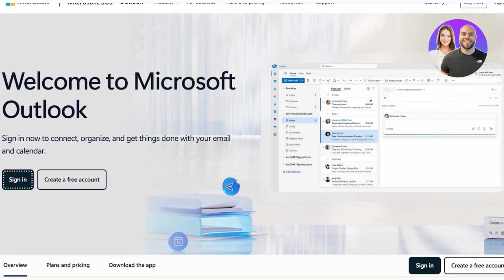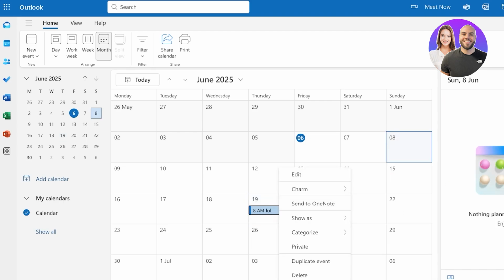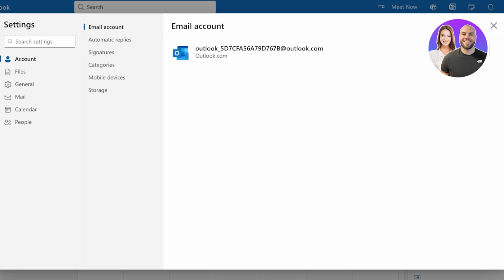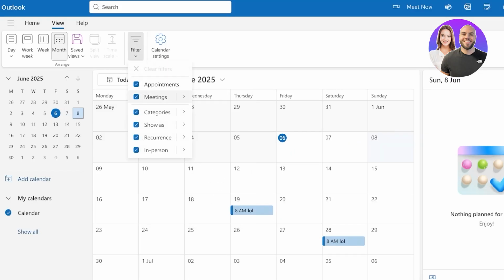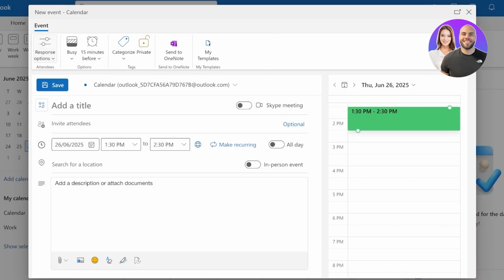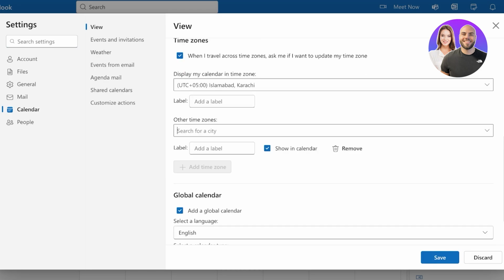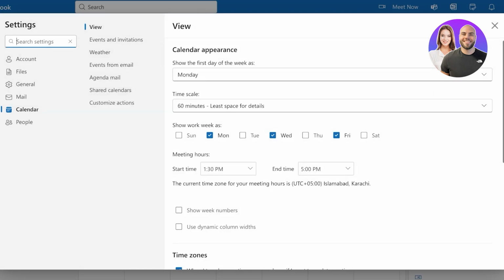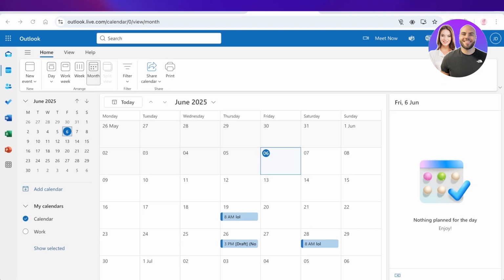NEW Microsoft Outlook Calendar Tips & Tricks 2026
In this video, we show you step-by-step the newest Microsoft Outlook Calendar tips & tricks in 2026. This beginner-friendly tutorial covers everything you need to know — from scheduling events and managing reminders to organizing your calendar efficiently.